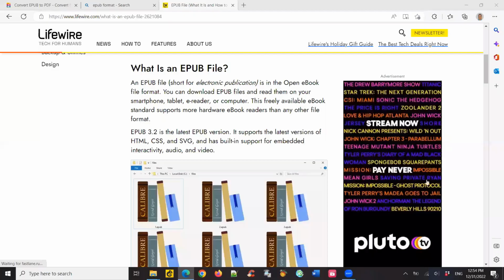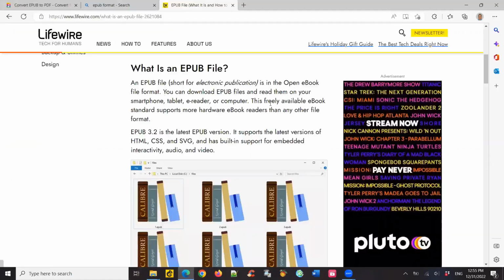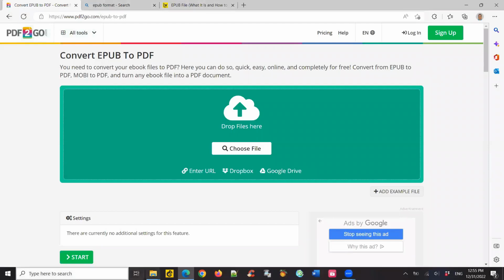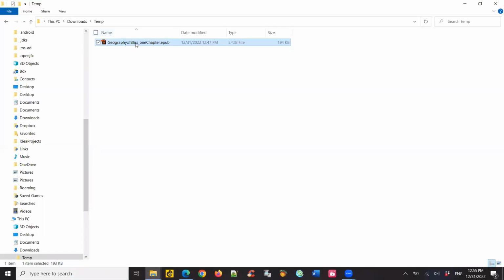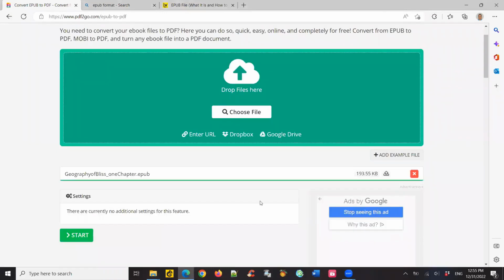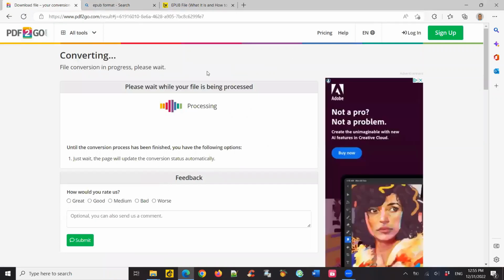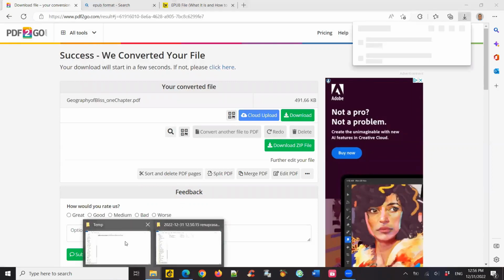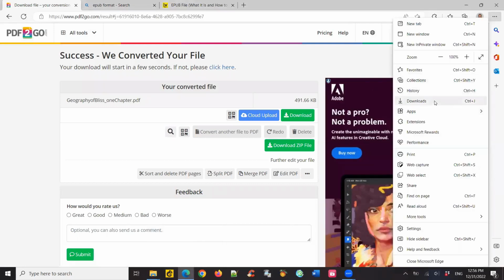How to Convert EPUB to PDF for FREE | Easy Step-by-Step Tutorial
Need to convert an EPUB eBook into a PDF for free? 📚➡️📄

In this tutorial, I'll show you how to quickly and easily convert EPUB files to PDF using a free online tool. Whether you're reading on a device that doesn't support EPUB or simply prefer PDF format, this step-by-step guide will help you convert your files in just a few minutes.

In this video you'll learn:
✅ How to convert EPUB to PDF online for free
✅ Uploading your EPUB file
✅ Downloading the converted PDF
✅ Tips for maintaining document quality

This tutorial is perfect for students, professionals, and anyone who works with eBooks and documents.